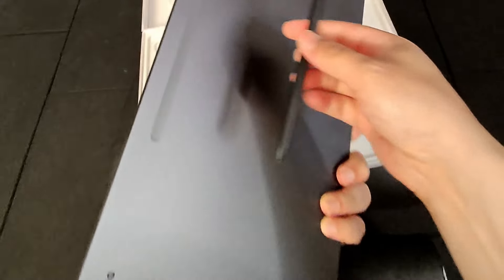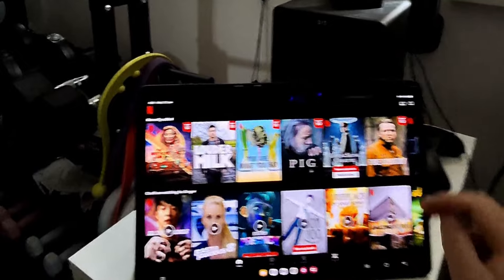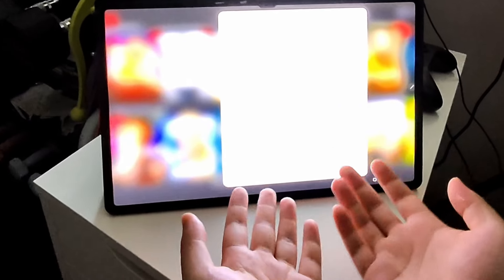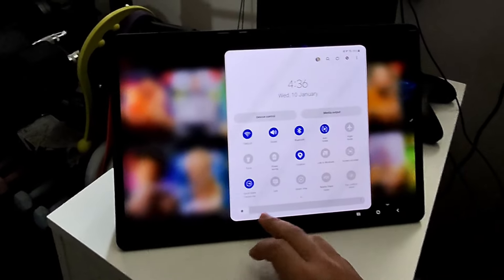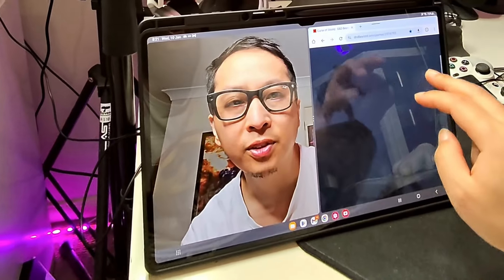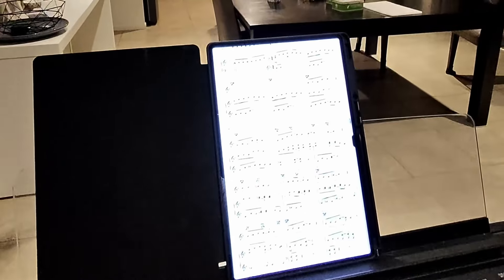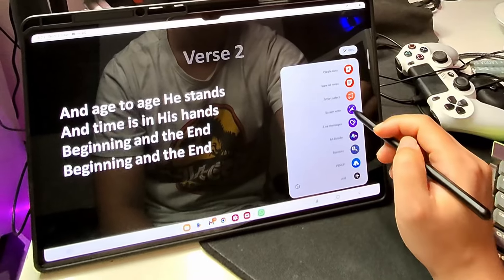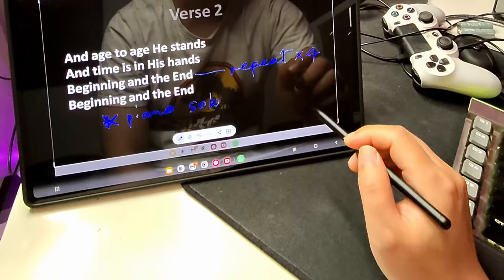Samsung Galaxy Tablet S9 Ultra - Real world usage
Come watch me use the S9 Ultra!

This video was filmed entirely using the Rayban Meta Smart Glasses

Big screen for big ideas
A tablet screen that gives you plenty of space to capture your big ideas. The clarity of display is easier on the eyes even under sunlight, and offers vibrant colors so you can create anywhere and play everywhere.
No paper, all pen
Bring your light bulb moment to life with the S Pen. Write, sketch, create or draw all your big ideas with the S Pen’s low latency on a remarkably responsive display. Conveniently, the S Pen magnetically snaps to the back of the tablet to charge for your next big idea.
All-terrain tablet
Explore the great outdoors with the Galaxy Tab S9 by your side. Water and dust resistance (IP68) combined with armour aluminum casing makes this our most durable Galaxy Tab design yet*. Catch up on socials, watch movies and play video games even while you’re in nature.
Your creativity, connected
Want more screen space for your projects? The Galaxy Tab S9 seamlessly connects with your other Galaxy devices. Switch from you Galaxy phone, buds and even your Samsung TV with ease.
Feel the power
Immerse yourself in high-definition gaming, multitasking and video editing on a more powerful tablet with faster performance*. It’s all thanks to the powerful Qualcomm chipset.
Your screen, your Way
Multi Window* on a wide display means you’ll never have to choose between your apps again. Plus, flexible layouts mean you’re always in control.
Experience the high-performing battery you can rely on. It’s ready to go, whether you’re hard at work or winding down.